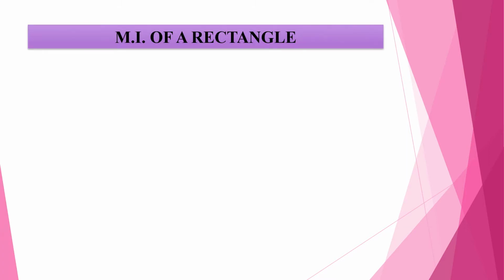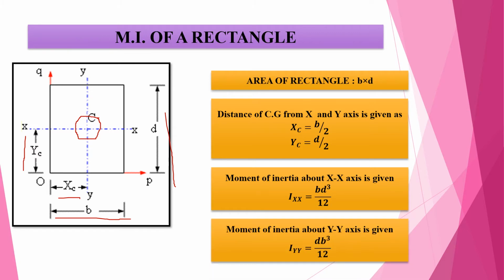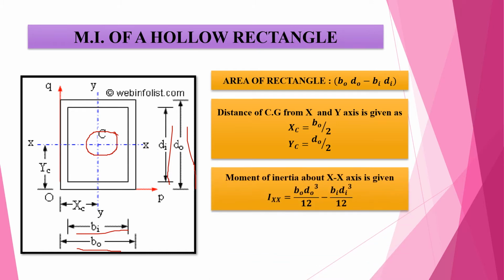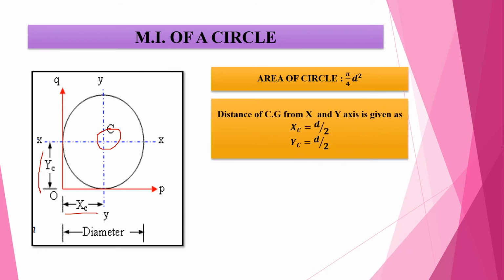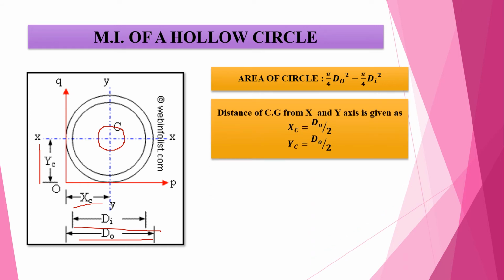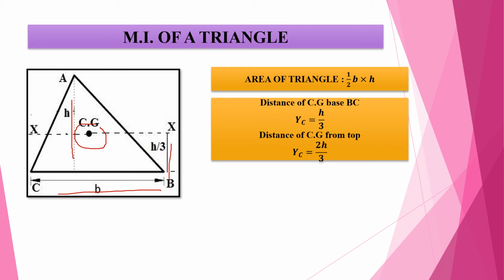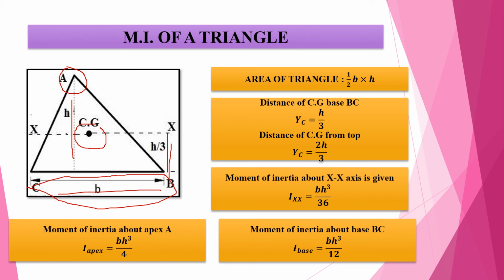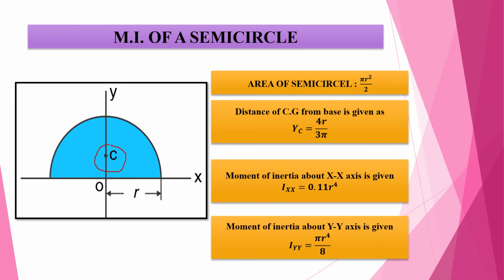MOMENT OF INERTIA OF PLANE FIGURES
This video will explain about the moment of inertia of some standard shapes on which there will be one problem on finding the moment of inertia for the standard shapes.